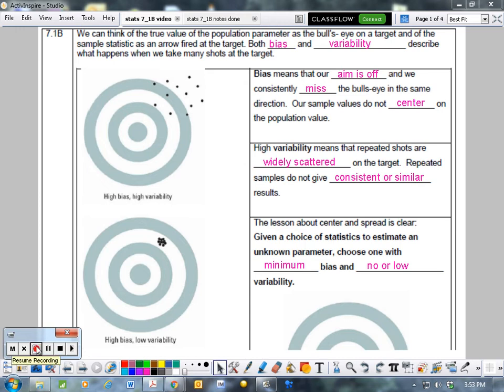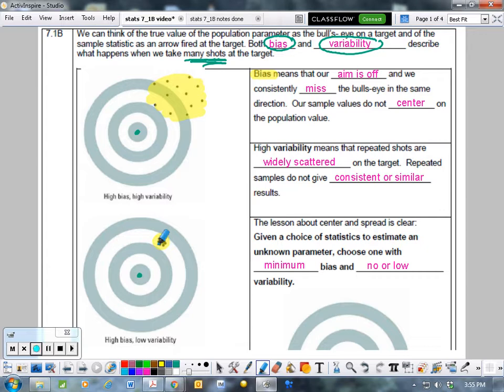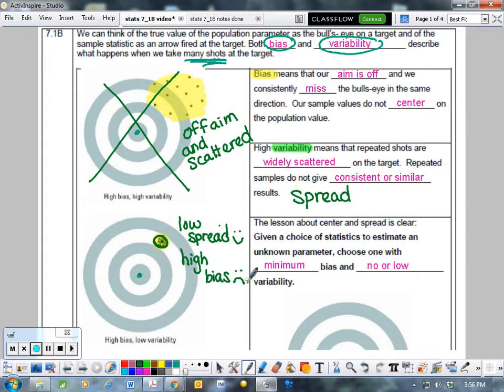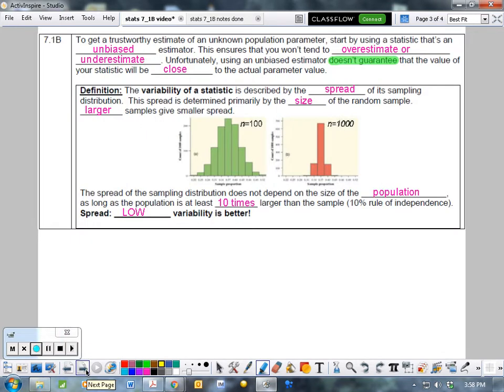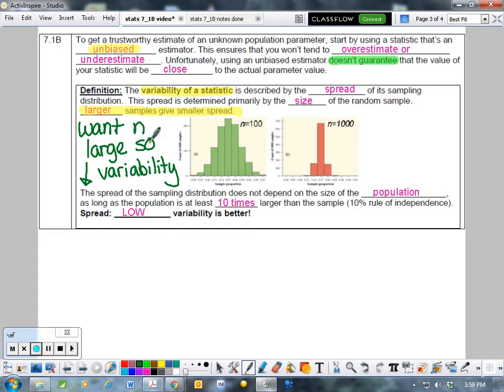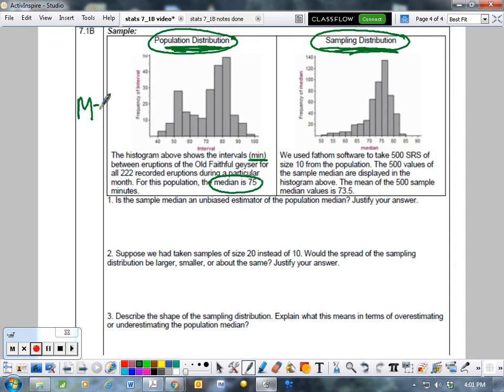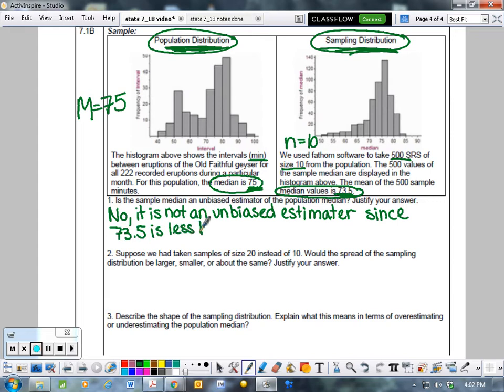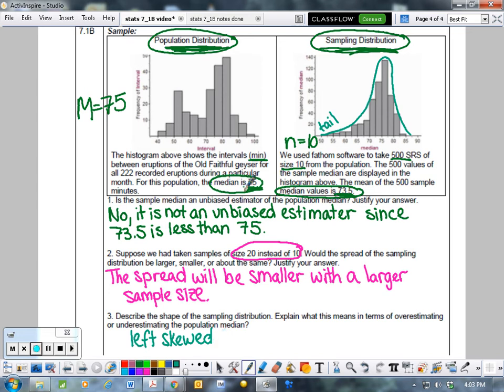stats 7 1B notes